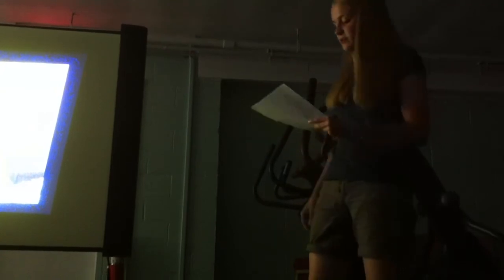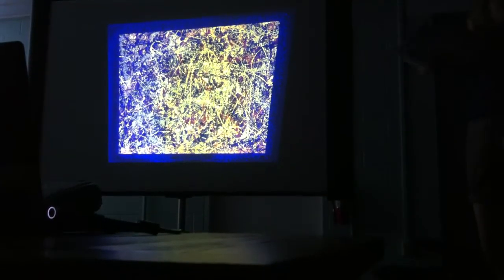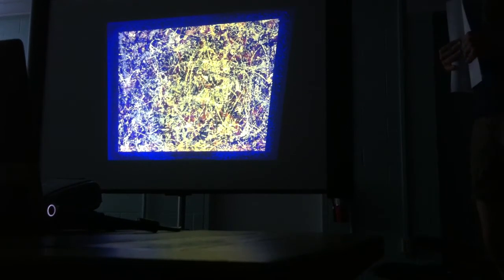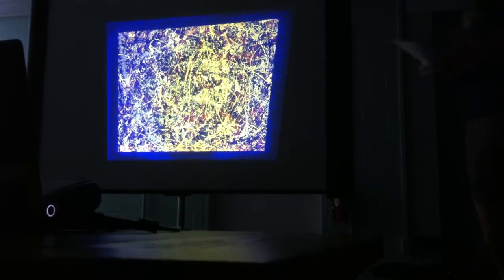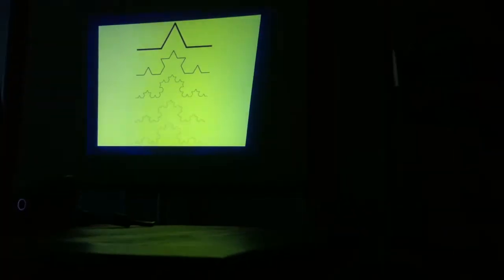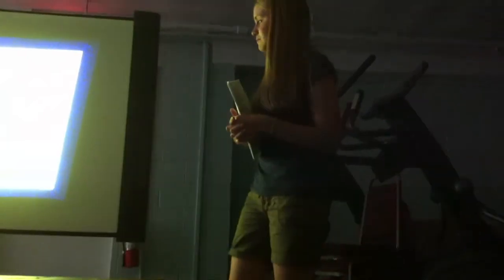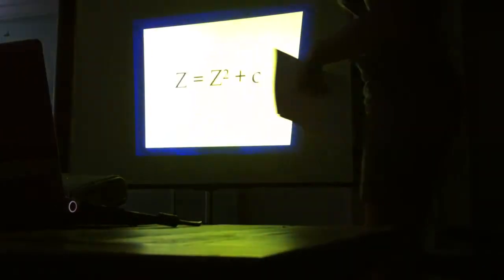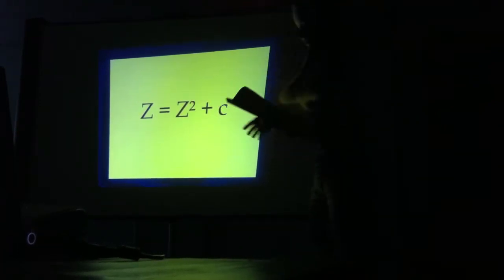Rebecca's PubSpeak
Rebecca's PubSpeak for the 2011 UMich TASP.